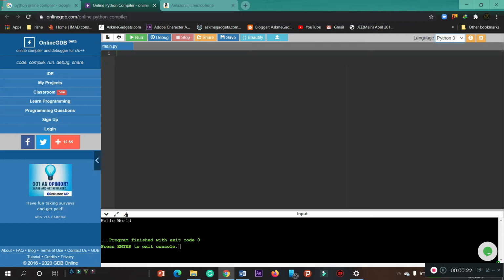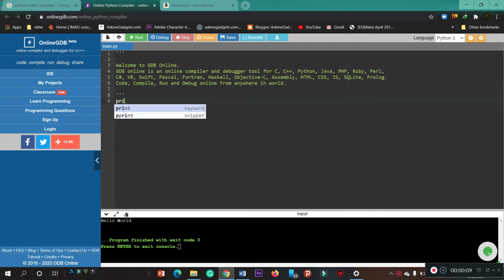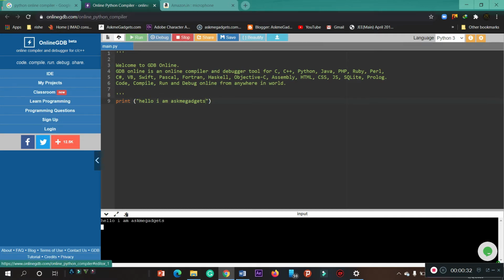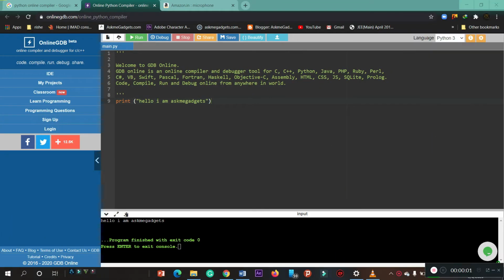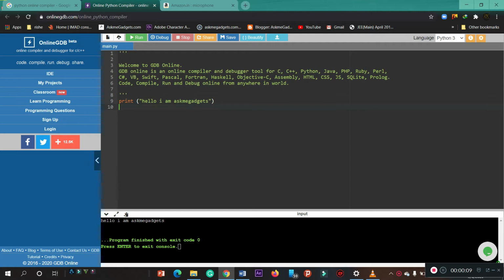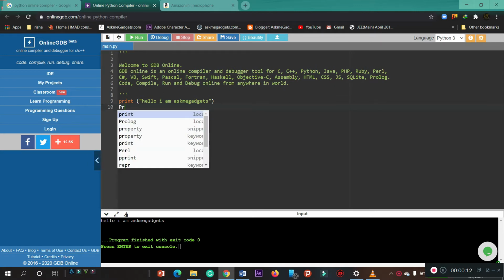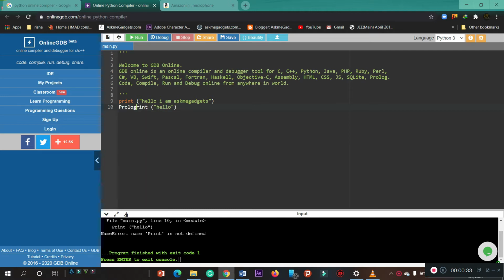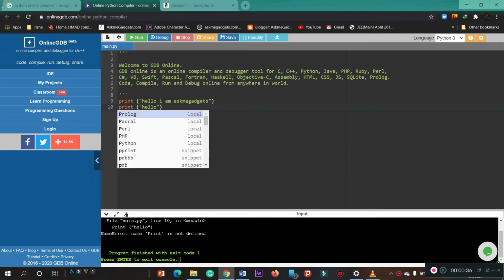Getting started with Python basics #2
for detailed post